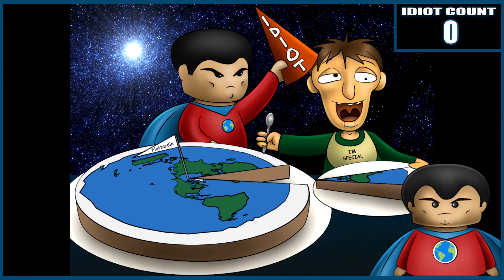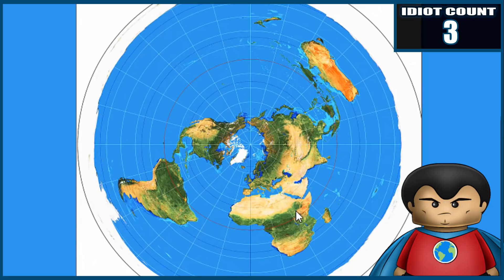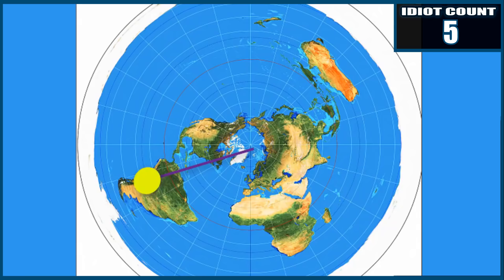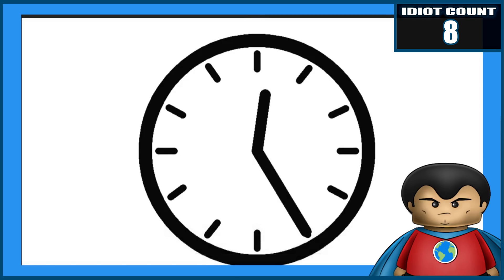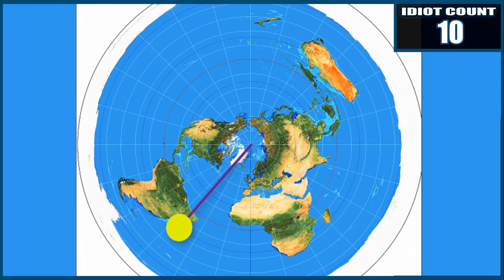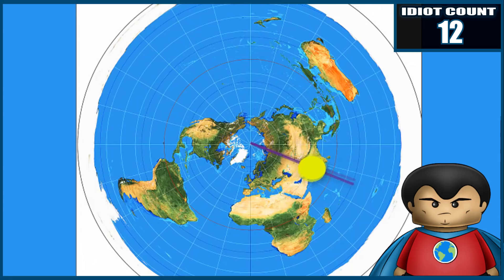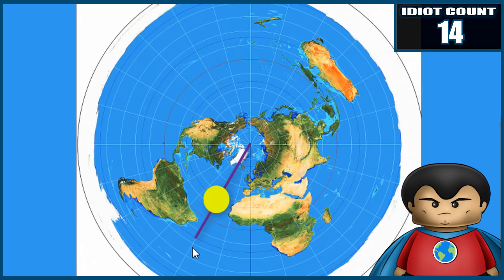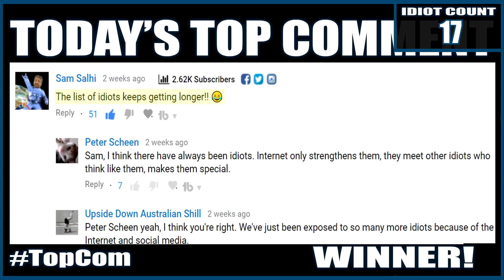Flat Earth - Man Stares At The Sun.. And Becomes An Idiot! -Updated Dinger!!!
Here's your dose of daily IDIOT!